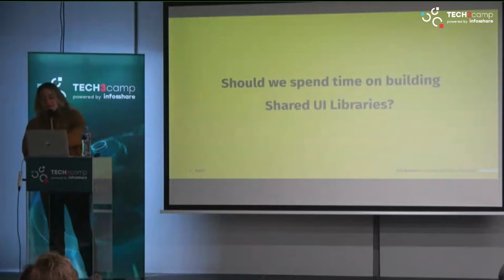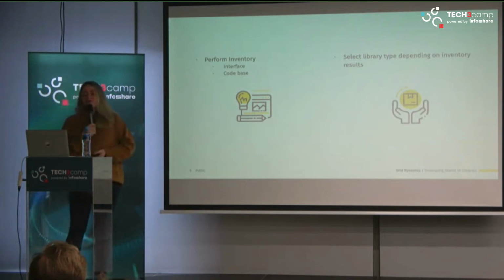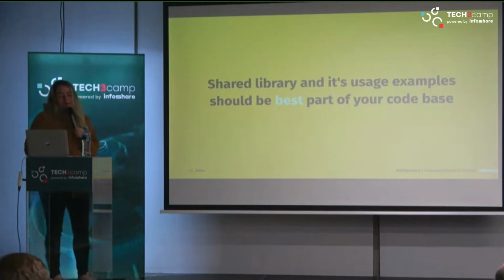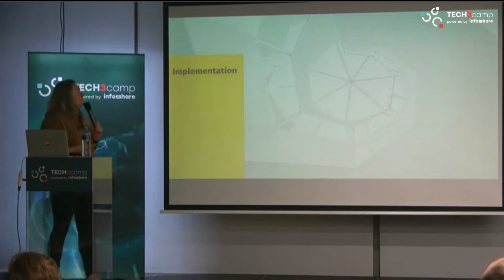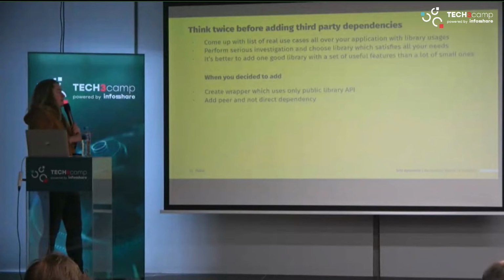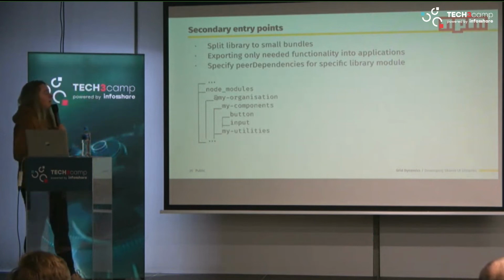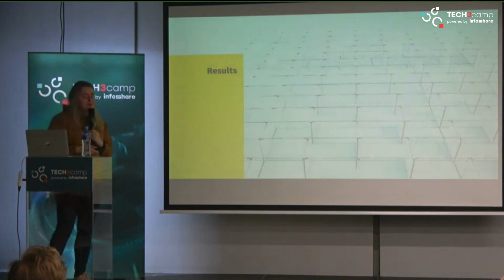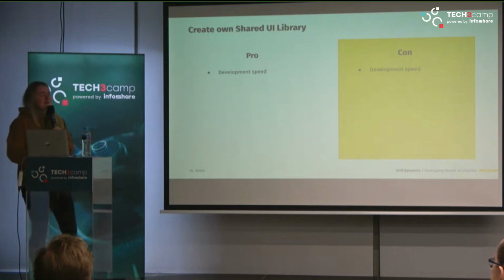Tech3camp #83 (UX/Frontend): Polina Simonova - Developing shared UI libraries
Working on enterprise project you’ll always get to the point when some functionality should be segregated to be shared with different parts of application and sometimes even across different projects. During my talk I will share with you my experience working on shared libraries including some good practices and mistakes that you would want to avoid.

The presentation took place on 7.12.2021.